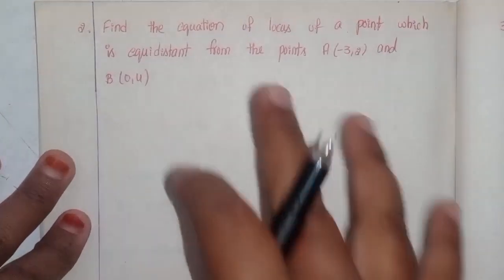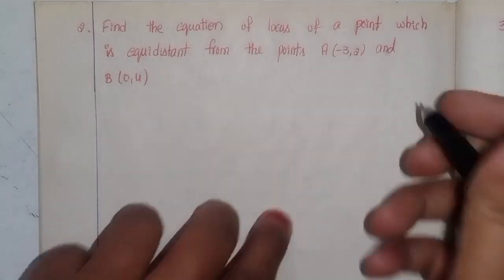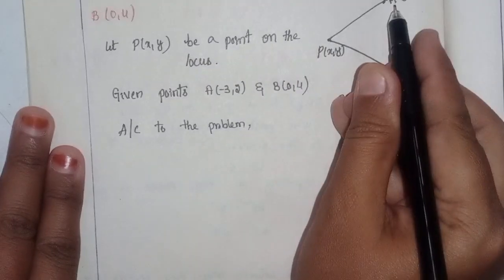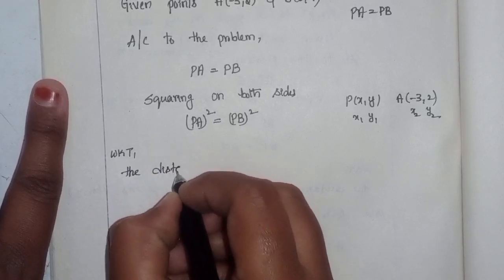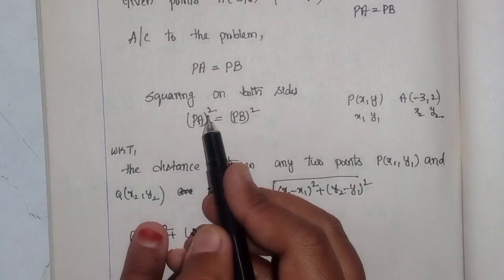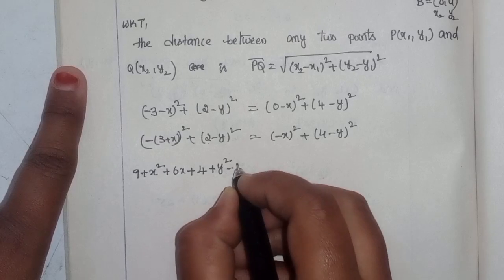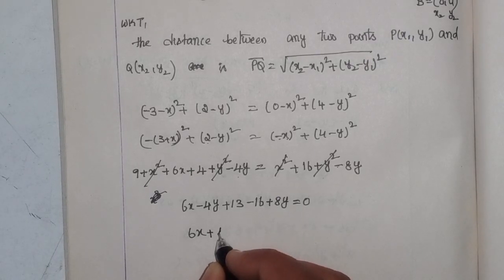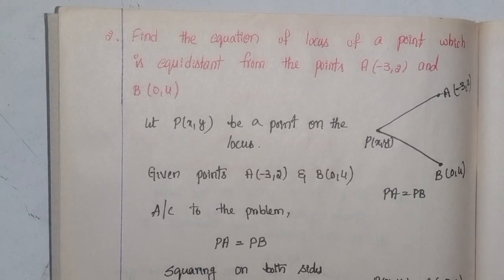Q.no:-2#1st Roman#exercise-1(a)chapter-1#Locus# intermediate-1B#A.P Intermediate maths#2023-24